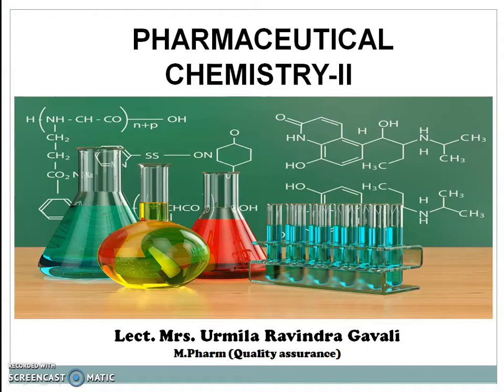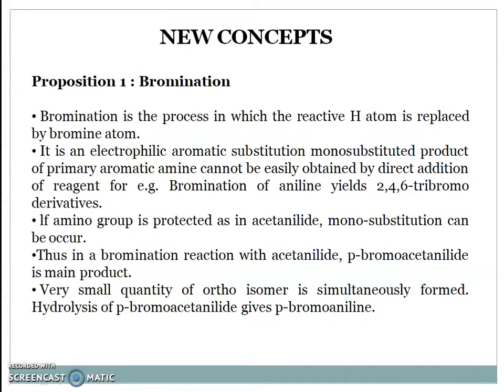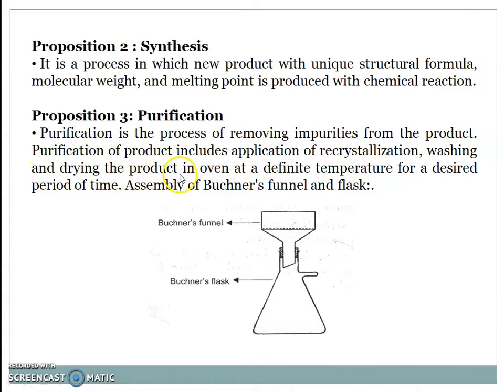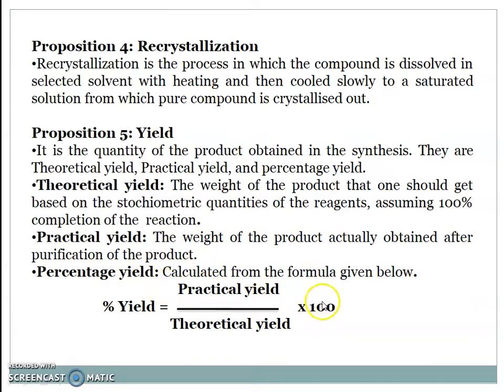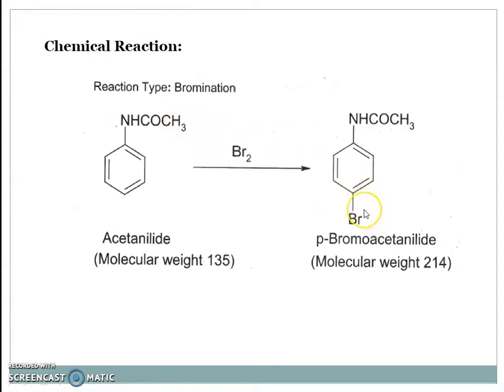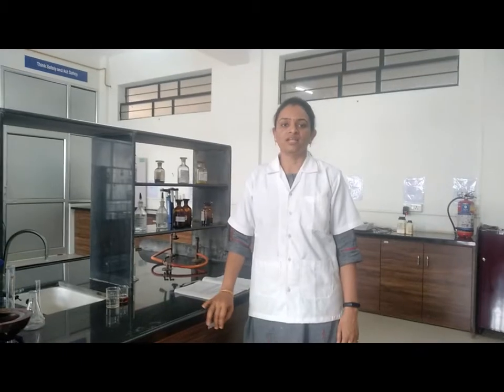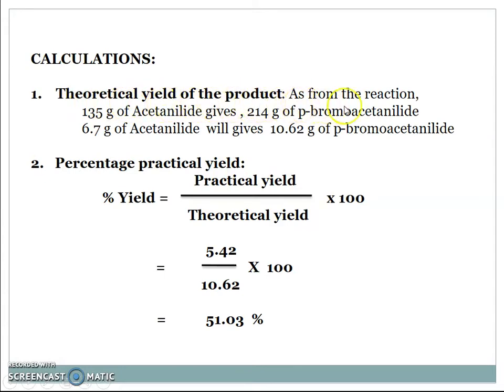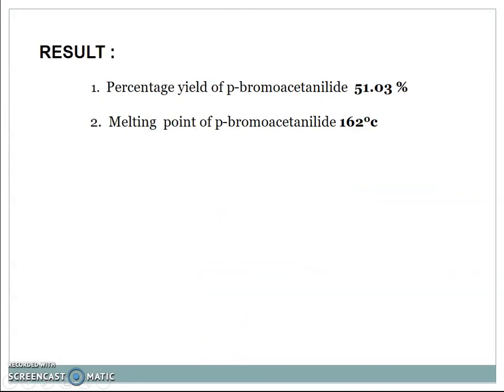Pharmaceutical Chemistry-II: (Experiment No.25 : Synthesis of p-bromoacetanilide from Acetanilide)